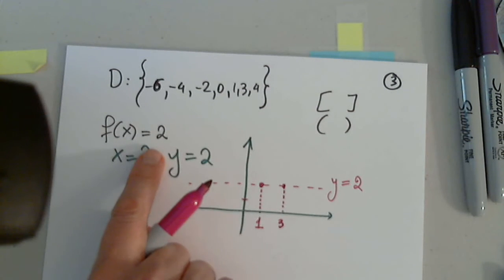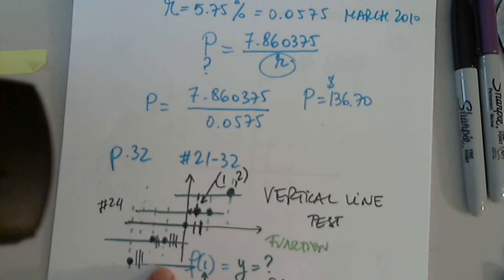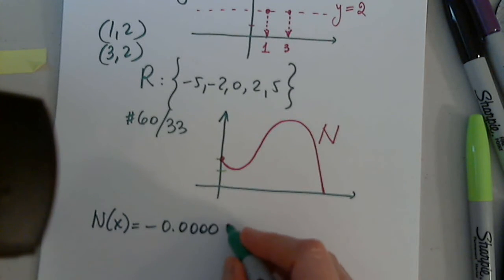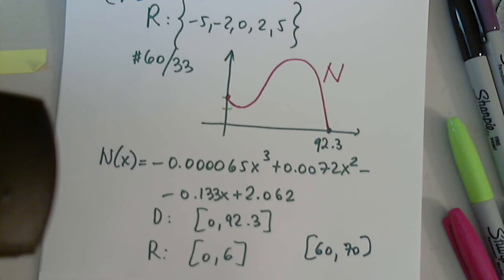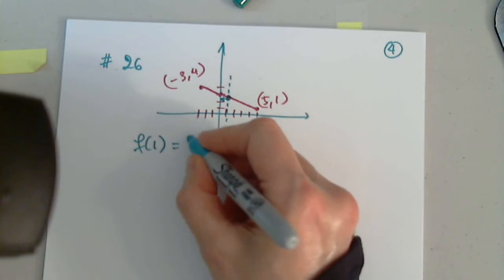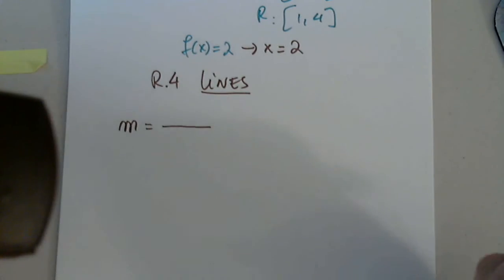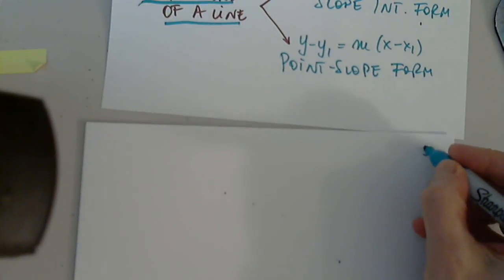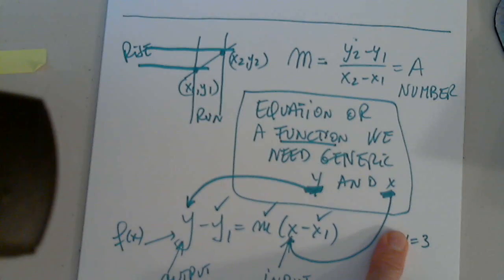MAT 230 R.3-4 PART 2 FEB 8